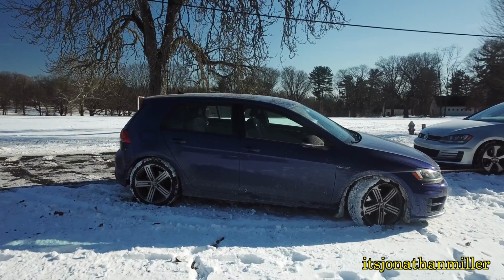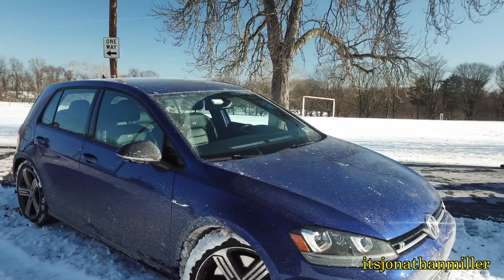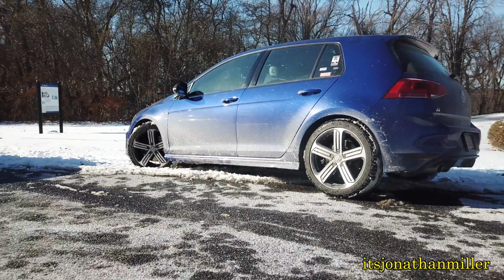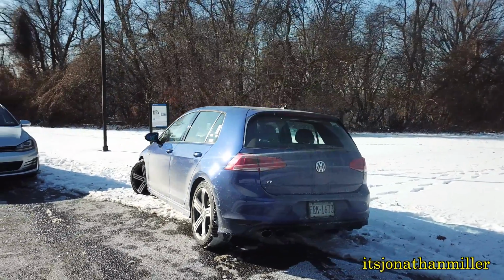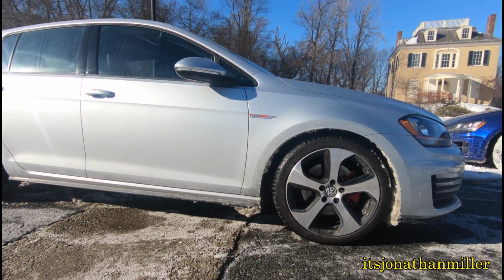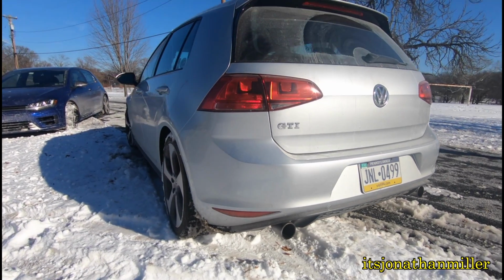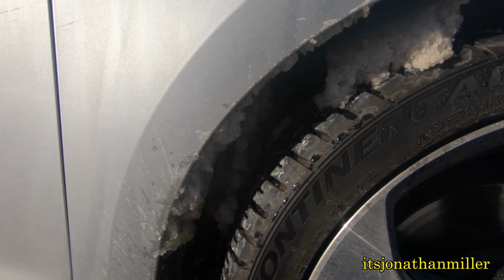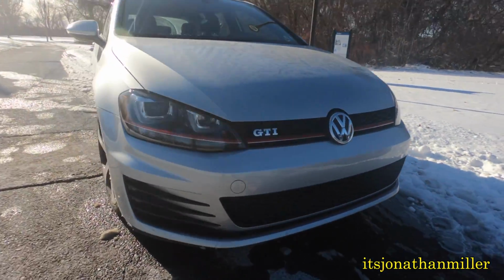VW GTI vs VW Golf R.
Filmed January 7, 2018 in Fairmount Park, Philadelphia

2015 VW Golf GTI
2016 VW Golf R

Head over to the blog for some specs and images

GoPro 4K
GoPro tripod
Suction cup
How I charge GoPro
How I store/carry GoPro
External drive case
SD card
SD card storage

Jonathan Miller
Bala Cynwyd, Pa. 19004